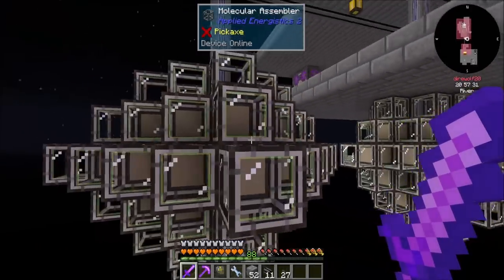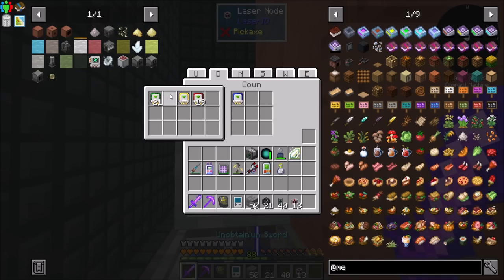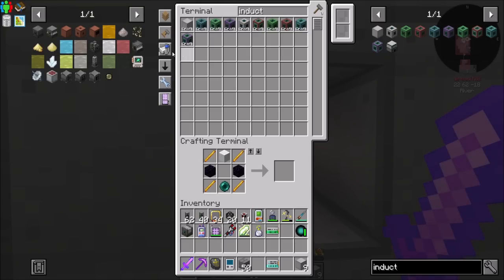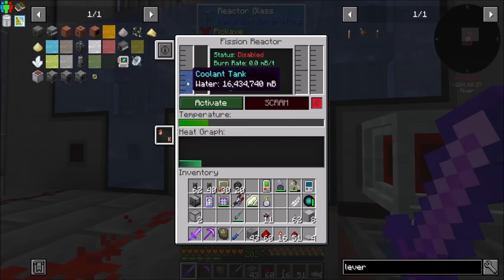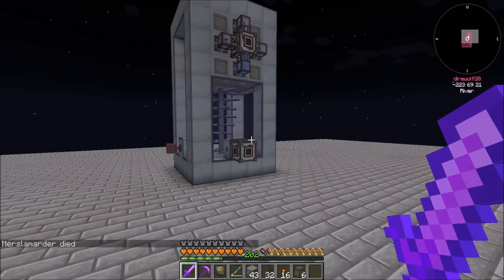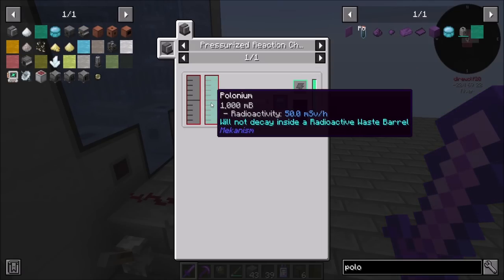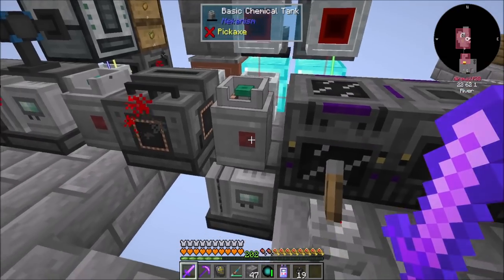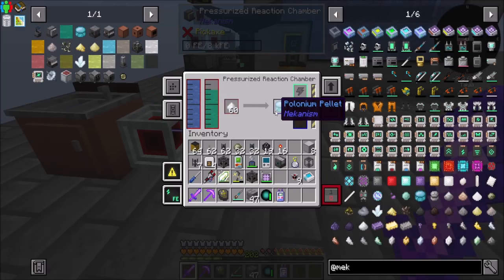ATM7 Skyblock Ep47 Induction and Polonium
You know the drill by now ;)